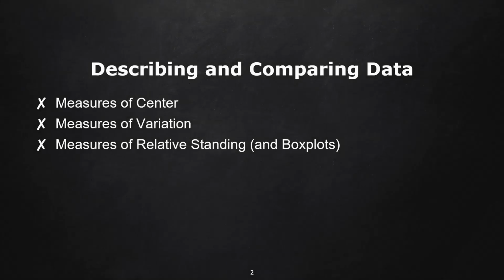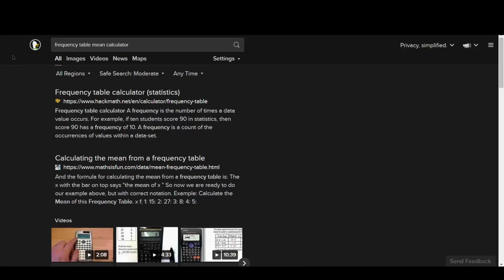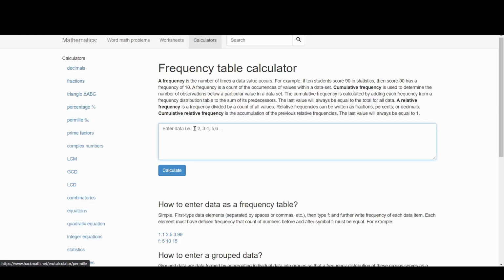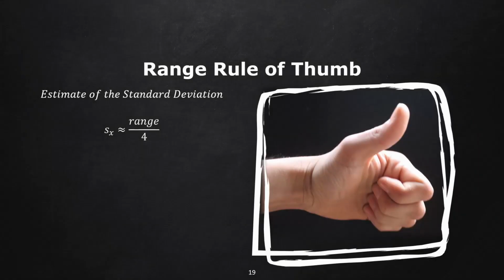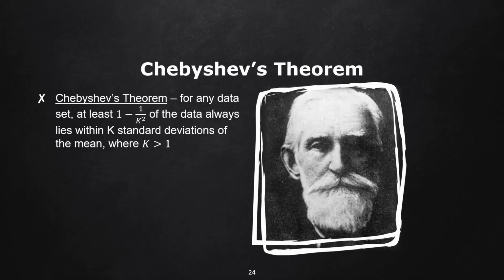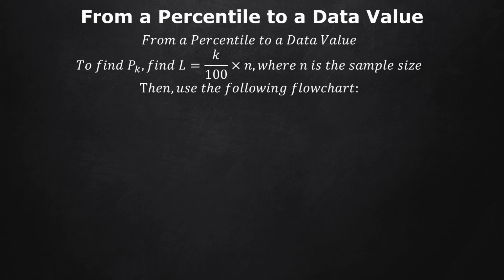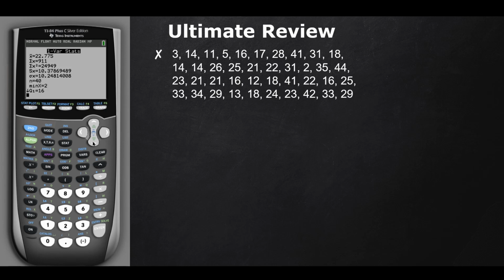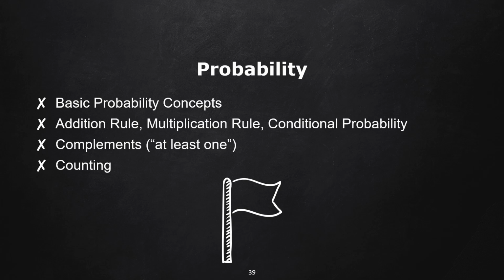Elementary Statistics Video 3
Get ready to do some tasty computations.

The information for these videos (e.g. definitions, practice problems, etc.) were obtained from the following textbooks: Elementary Statistics (13e) by Mario F. Triola and Introductory Statistics by openstax

This is the PowerPoint template used in these presentations: Ursula Presentation Template by SlidesCarnival